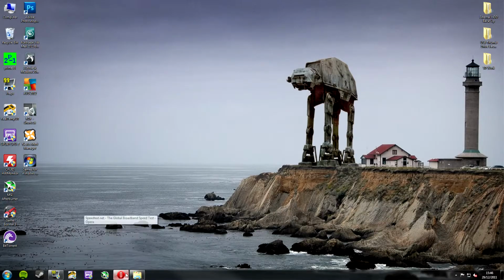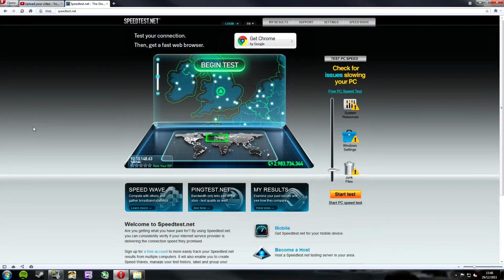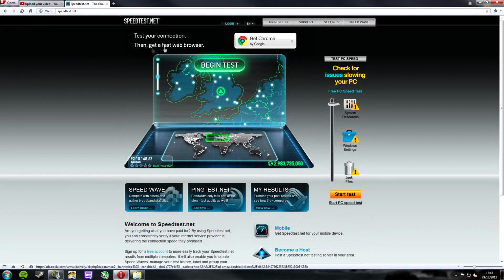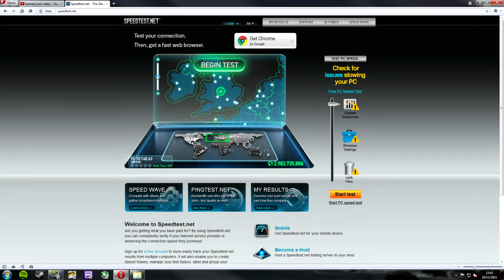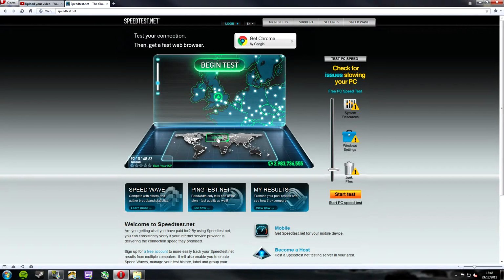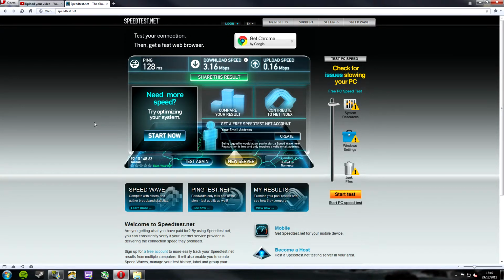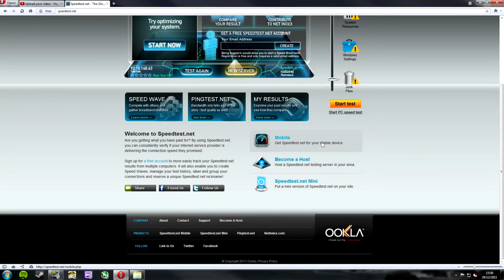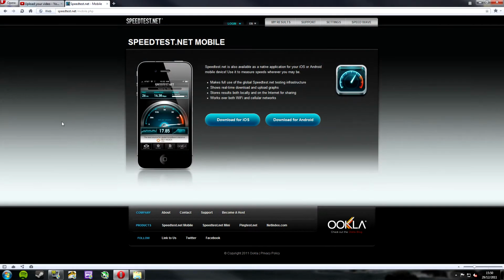Overview & Tutorial: Speedtest.net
Welcome to HandyPCTut's,

In this video we take a look at a web based app called speedtest.net. This handy website tests your internet connections speed and ping rate. Simply select a server near you and the speed test will begin, very useful to see just how accurate your internet providers estimated speeds are! I will also show you how to download the speedtest.net app to your Android or iOS device so that you can test your wireless connection as well.